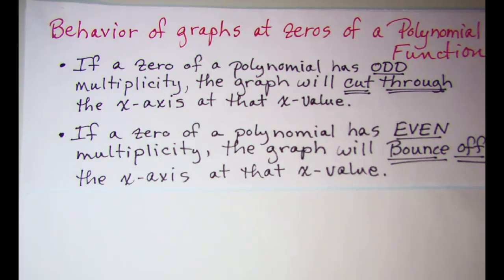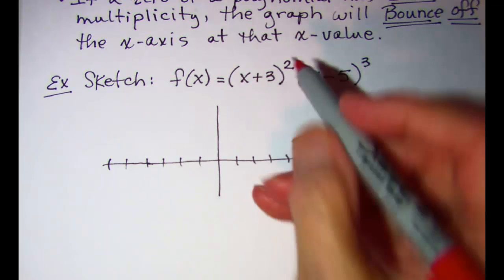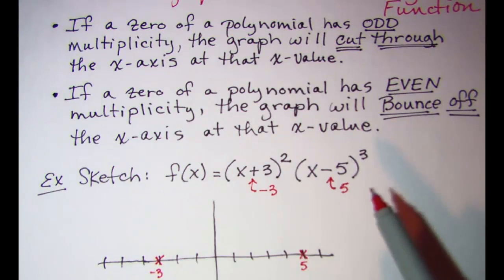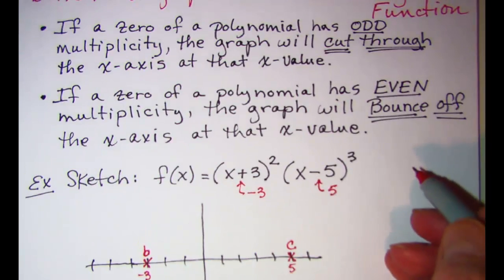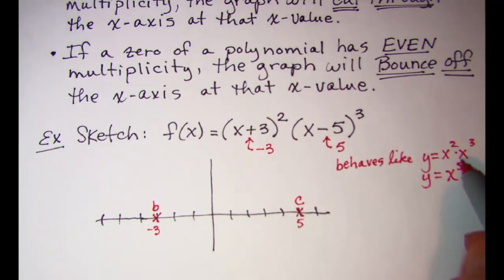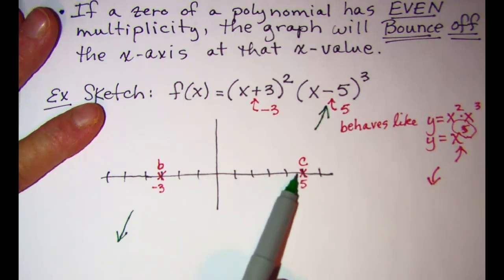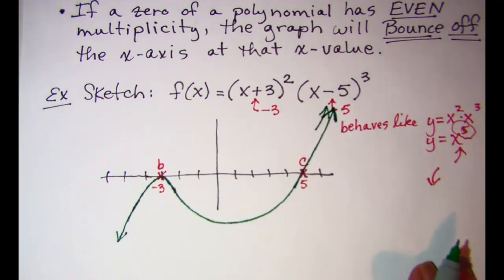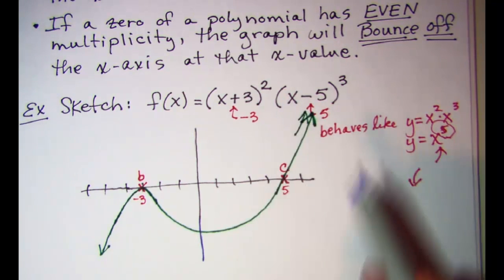Behavior of Graphs at Zeros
an example of sketching a graph of a polynomial function from the zeros and the end behavior